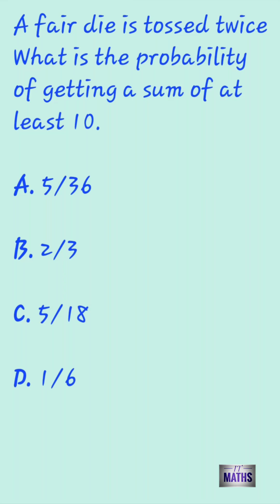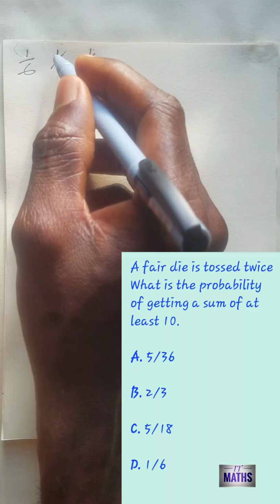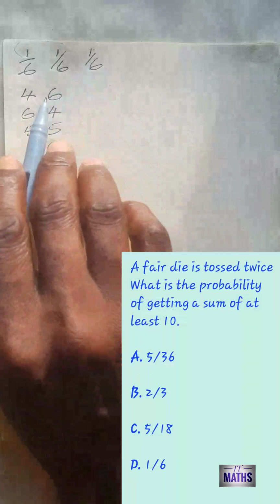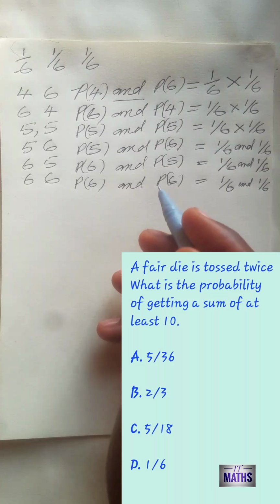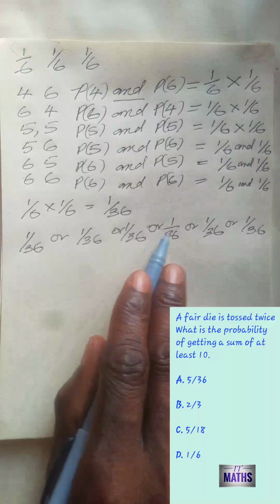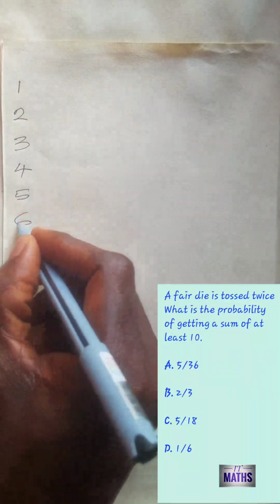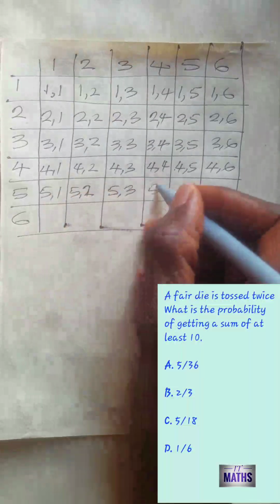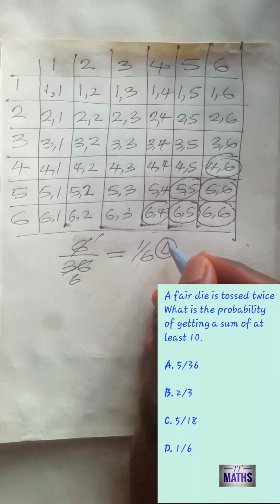WAEC past question on Mathematics 2021. Objective, question 47.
A fair die is tossed twice; what is the probability of getting a sum of, at least, 10?